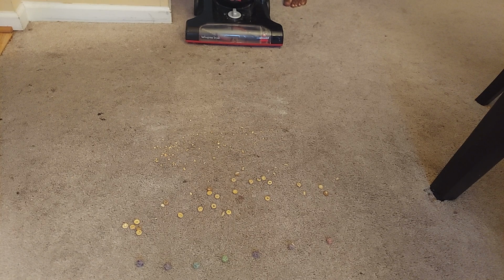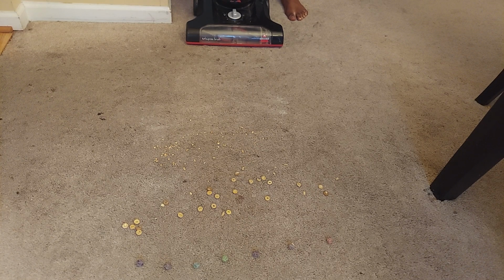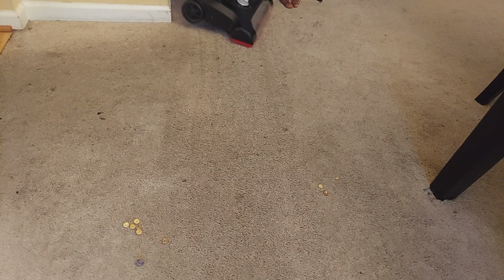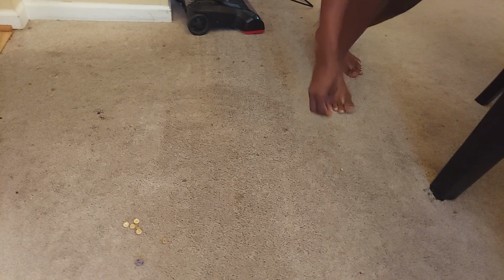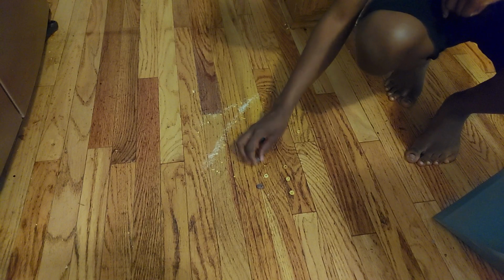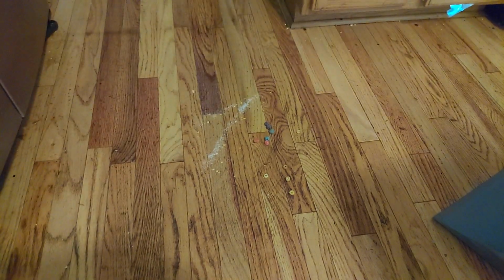Bissell Powerforce Helix Turbo 2190 Pickup Test,Read Description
Note:I didn't leave any Cherrios Behind on the Hardfloor it was on the side,And it only left 5 berries instead of 6 because the one berry was also on the Side.

00:00 Intro
01:10 Carpet
02:47 Hardfloor
7:35 Outro